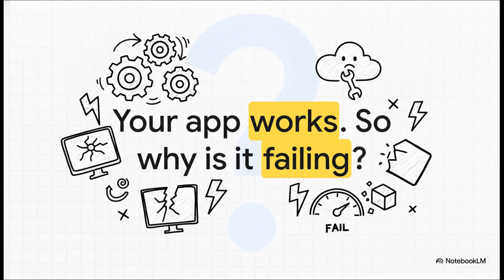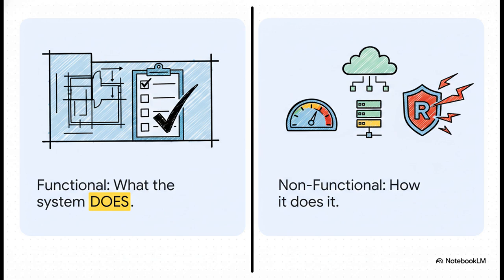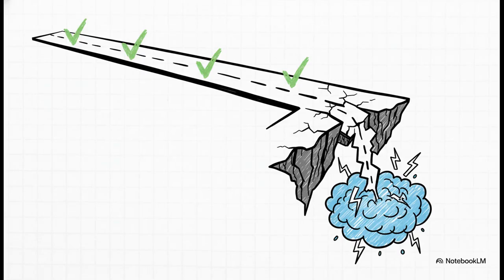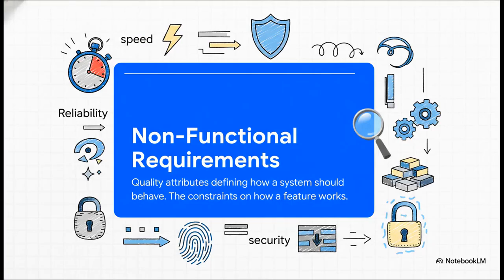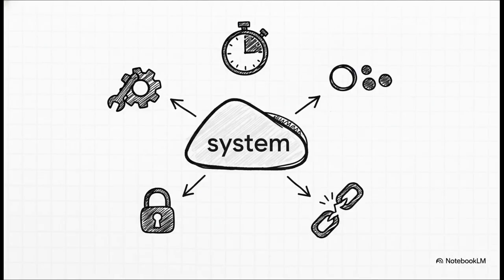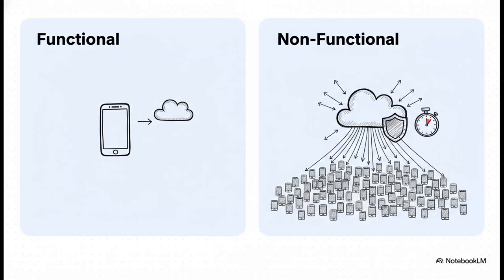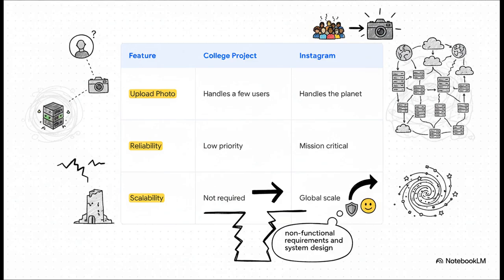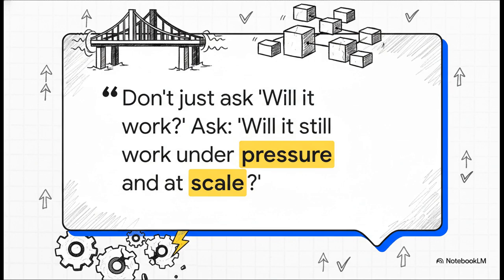Functional vs Non-Functional Requirements Explained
Learn the real difference between Functional vs Non-Functional Requirements in system design — one of the foundational concepts every tech learner must understand. In this video, we break down what functional requirements are (what a system does) and what non-functional requirements are (how well it does it) with relatable examples and easy visuals.

Functional requirements define the capabilities of your system — e.g., users can upload photos, create tasks, send messages — the features. Non-functional requirements define quality attributes like performance, scalability, reliability, security, and maintainability — the experience and robustness of the system as it grows.

Most systems don’t fail because features are missing — they fail because they ignore non-functional needs. Whether you're preparing for system design interviews, building real products, or leveling up your architecture skills, mastering this distinction instantly makes your designs stronger and more scalable.

Watch till the end to see how real systems like global apps handle both requirements for real-world success!